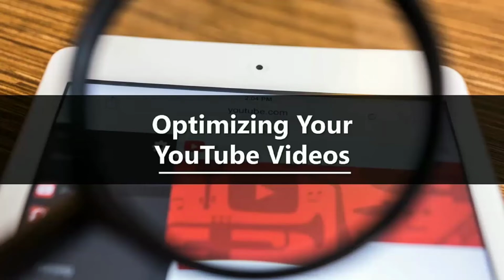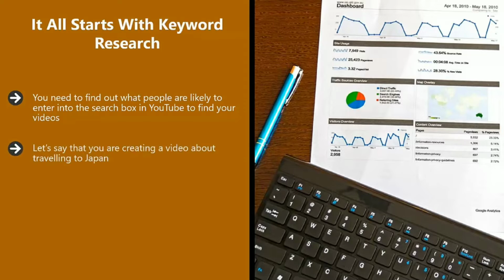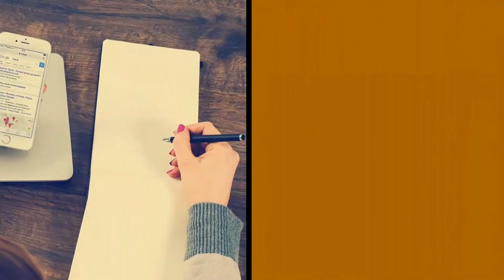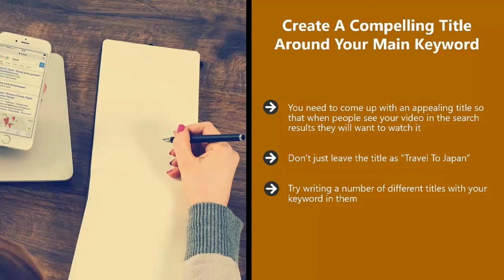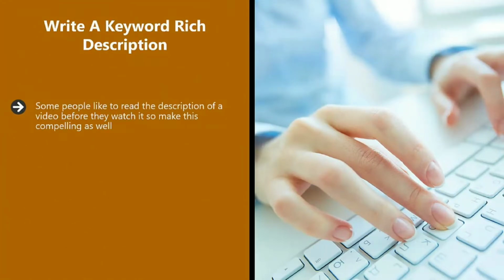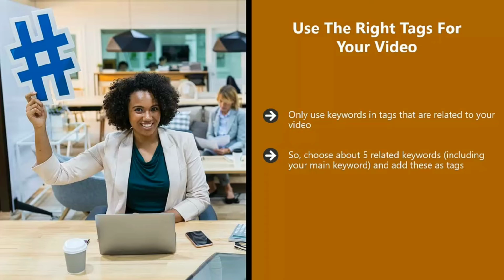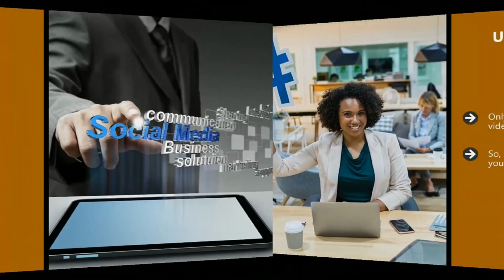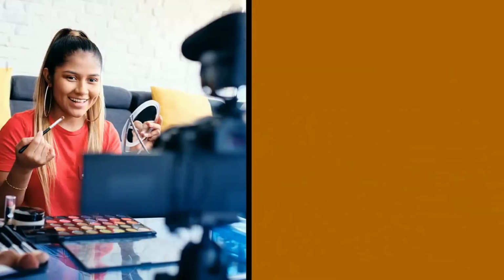How to earn passive income through Modern Vloging (video no 5)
Modern Vlogging is an awesome video course that has been created for you to help in earning a huge passive MONEY quickly while working on mobile. You will become an expert within a day and shock everyone only by learning the tricks through this video course and becoming RICH. These business ideas definitely will help you to monetize your efforts working from home and part-time. You will keep generating passive INCOME daily and you don’t need to wait very long for becoming a MILLIONAIRE. This is one of the most reliable video courses that have ever been made for making passive MONEY online and real passive INCOME on watching daily basis video course.